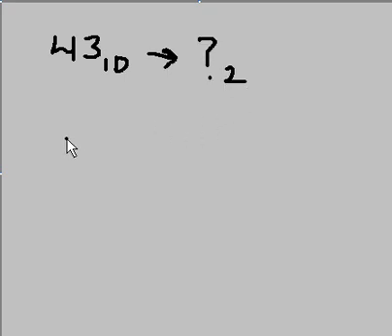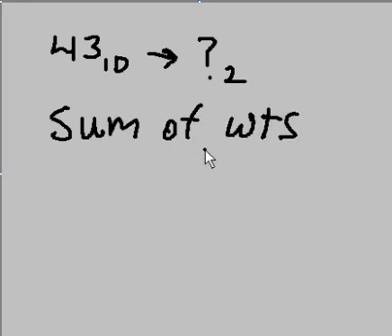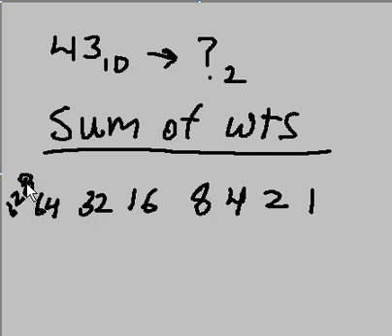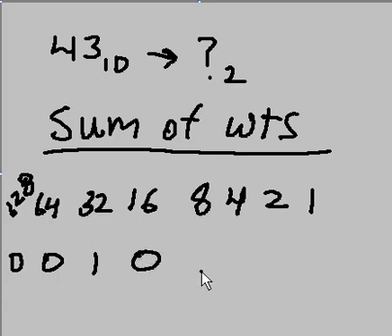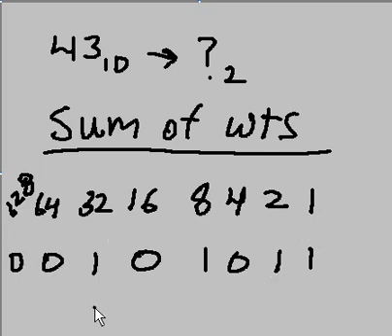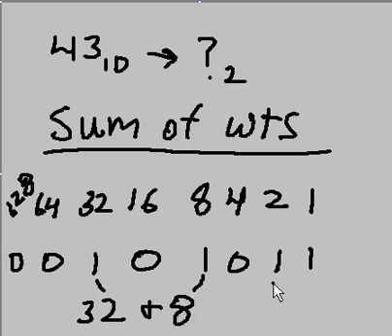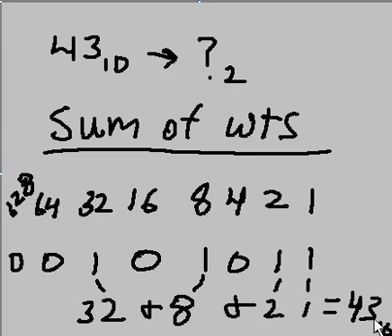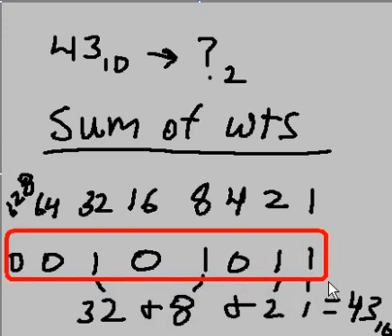Sum of Weights Decimal to Binary Conversion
I am converting decimal to binary in this lesson